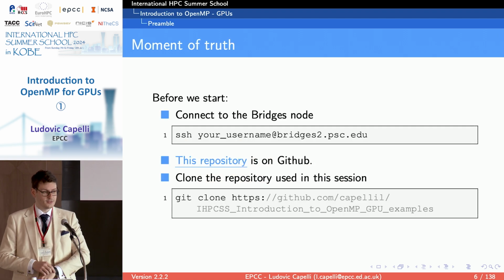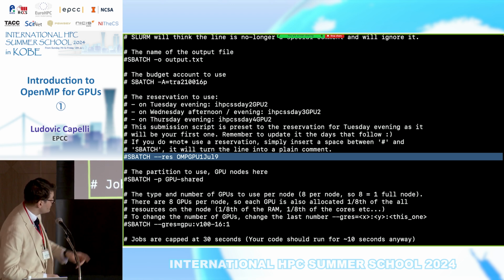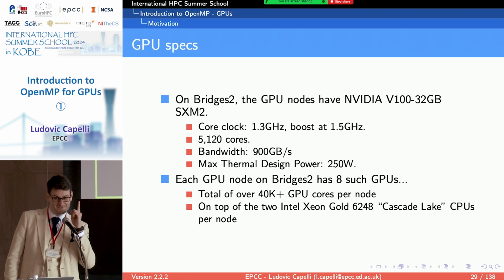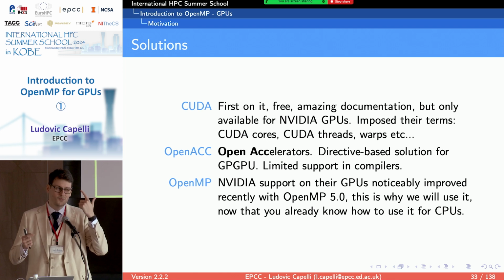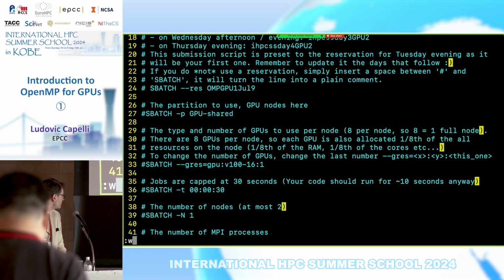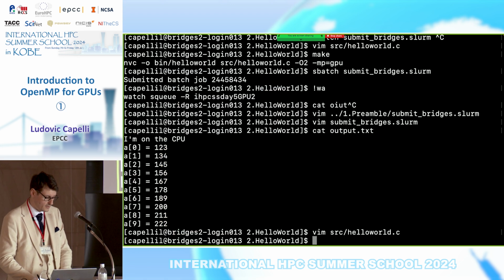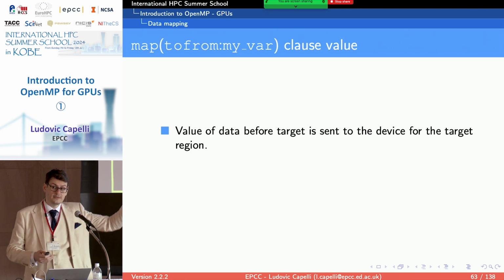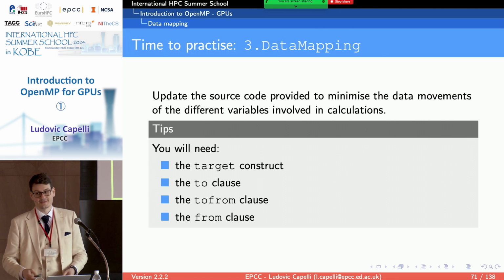”Introduction to OpenMP for GPUs”①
Ludovic Capelli
EPCC